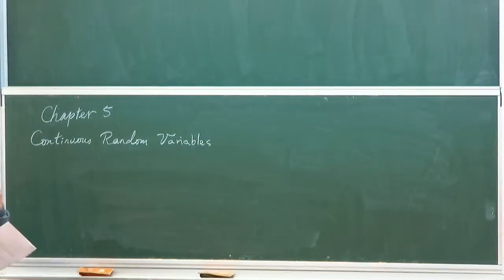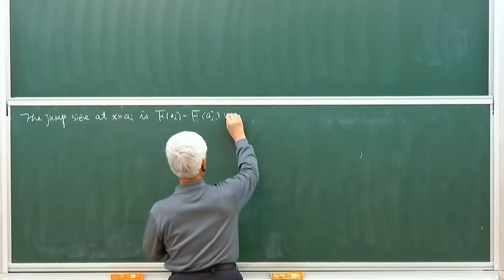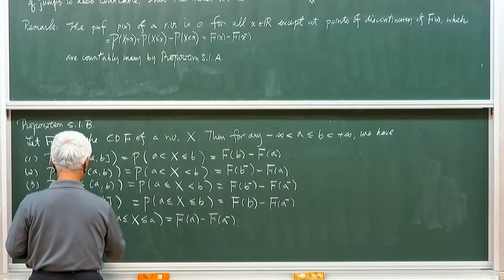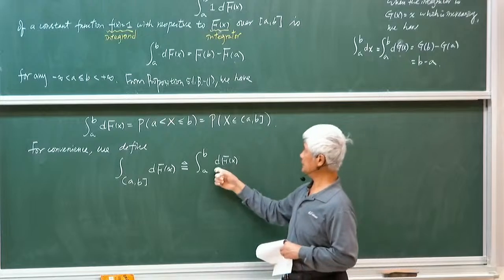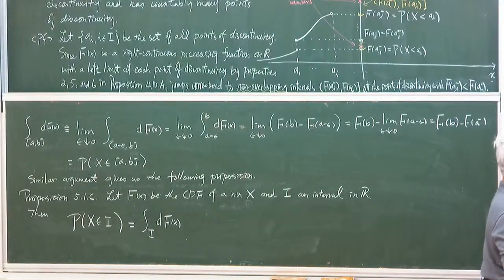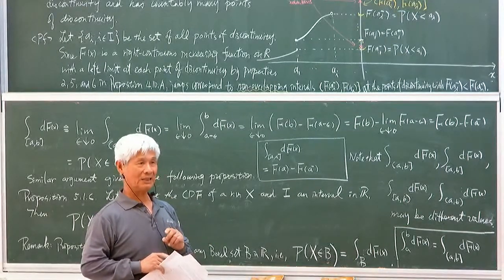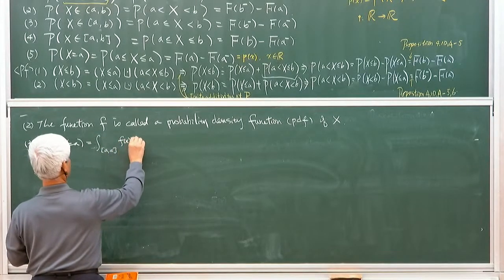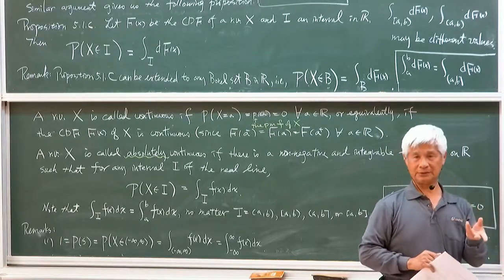20240319 EE306001 Probability 10